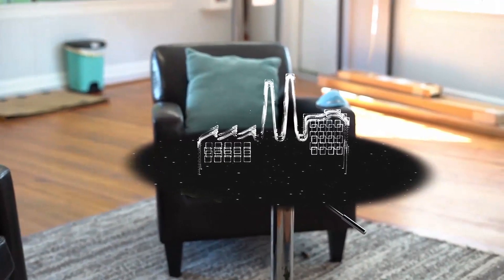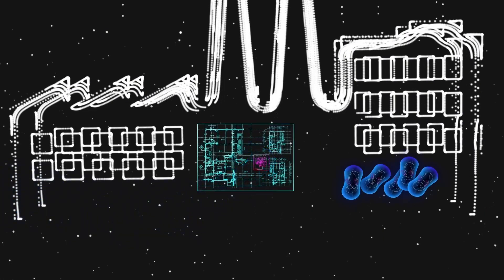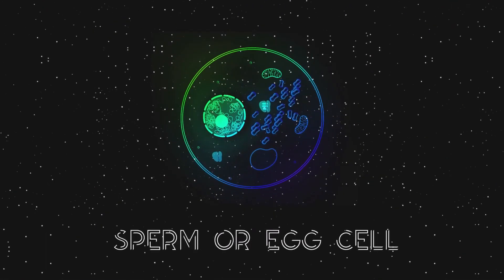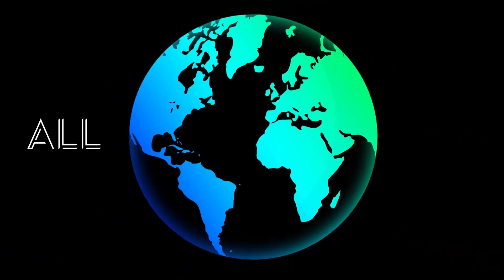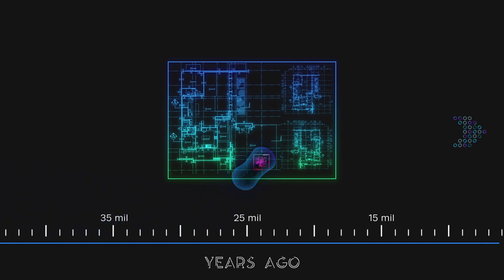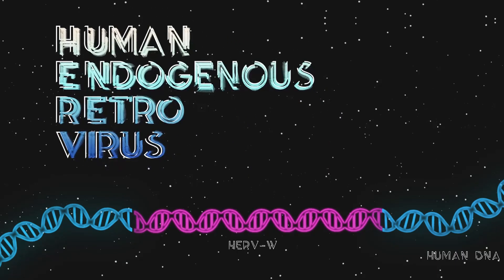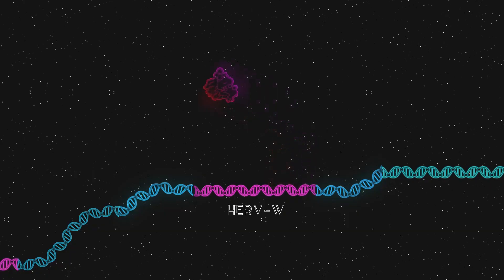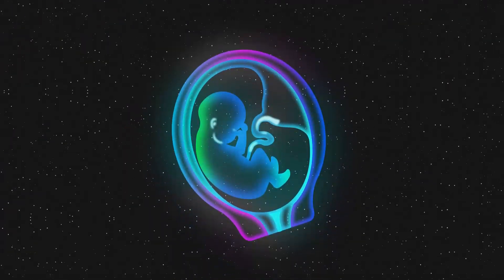Amogh, USA, Life Sciences, Finalist: 2021 Breakthrough Junior Challenge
“You Are Part Virus: Human Endogenous Retroviruses”